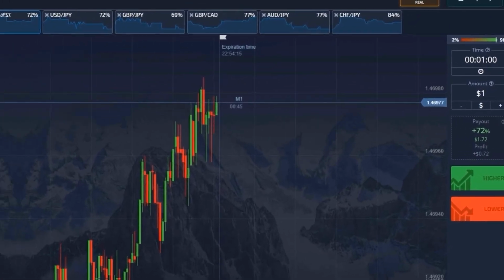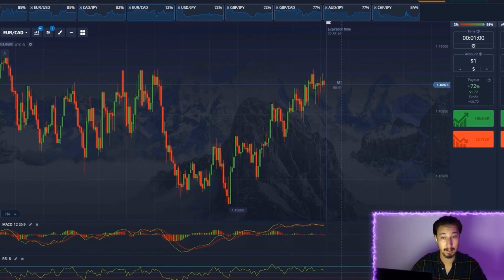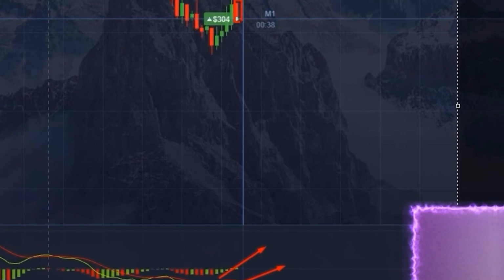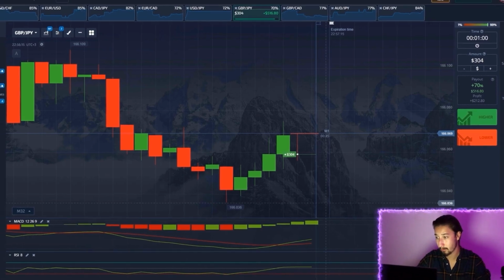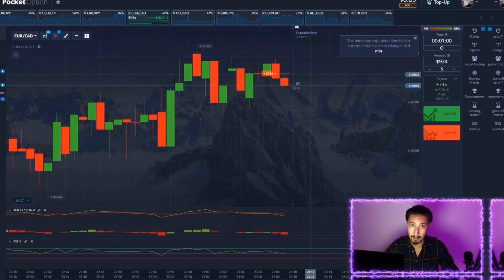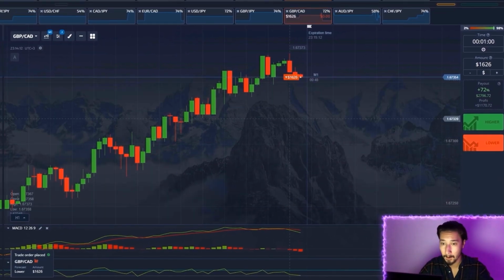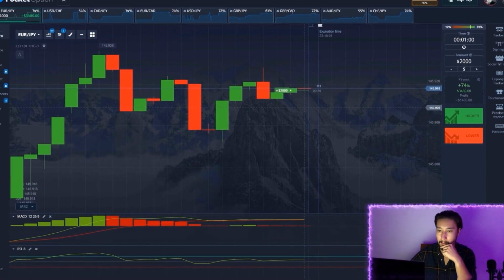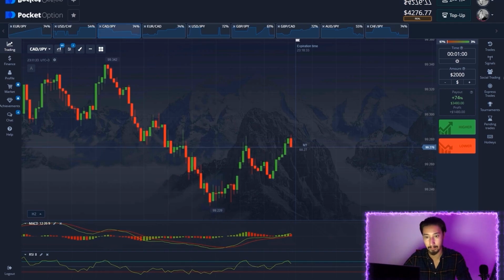Binary Options Live Session for Beginners! Pocket Option Trading Strategy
New to trading? Join me in this beginner-friendly live session where I’ll walk you through a simple, repeatable strategy step by step on Pocket Option.

🔍 What You’ll Learn:
✅ How to Read Charts – Spot trends & key levels (no complicated indicators)
✅ When to Enter & Exit – Clear rules for confident trading
✅ Risk Management – Protect your capital & avoid common mistakes
✅ Live Trade Examples – Watch real trades with explanations

💡 Why This Works for Beginners:
✔ No experience needed – Easy-to-follow method
✔ Works on 1M/5M charts – Perfect for fast results
✔ Flexible for any asset – Forex, crypto, stocks & more

⚠️ Important Note:
"Binary options carry high risk. Only trade with money you can afford to lose. Demo trade first!"

00:00 greeting pocket option live trading
00:53 choosing indicators and setup binary options
02:14 $304 long pocket option trading
03:43 $516 long binary options strategy
05:13 got signals $934 short pocket option
06:03 $1626 short live trading pocket option
07:23 $2000 long binary options live session
08:23 $4000 short pocket option live
09:23 $7000 short binary options trading
10:21 withdrawing money pocket option trading